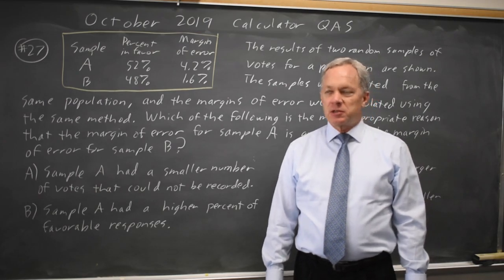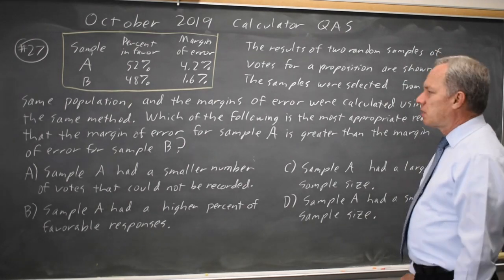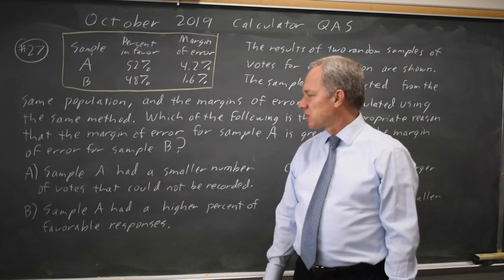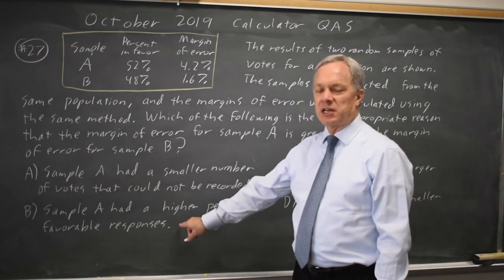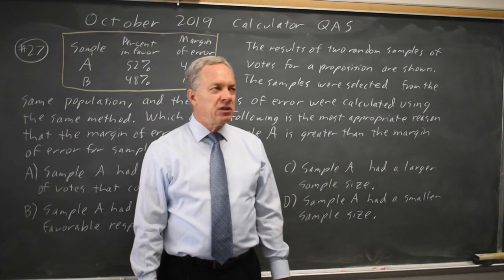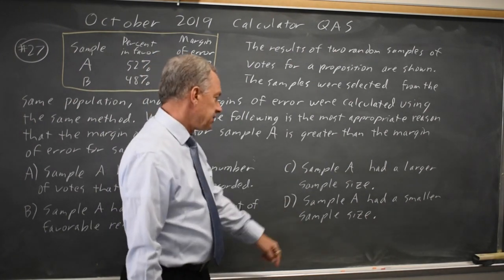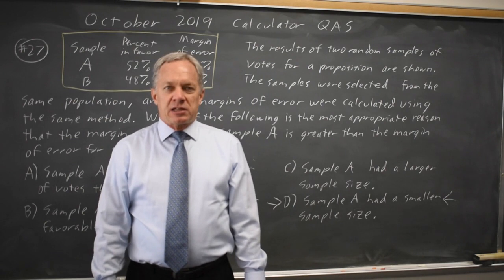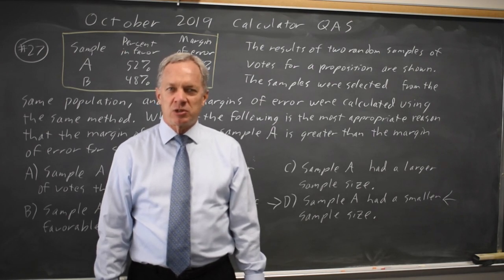SAT Oct 2019: Margin of error - question #4-27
The results of two random samples of votes for a proposition are shown. The samples were selected from the same population, and the margins of error were calculated using the same method. Which of the following is the most appropriate reason that the margin of error for sample A is larger than the margin of error for sample B?